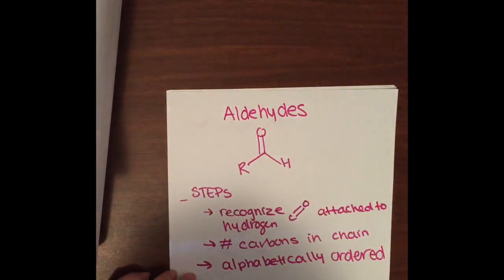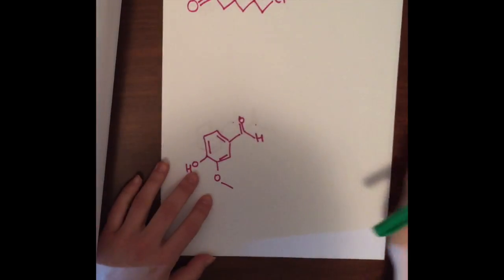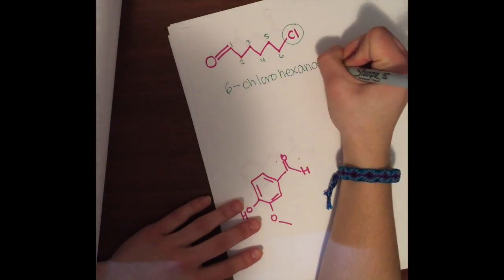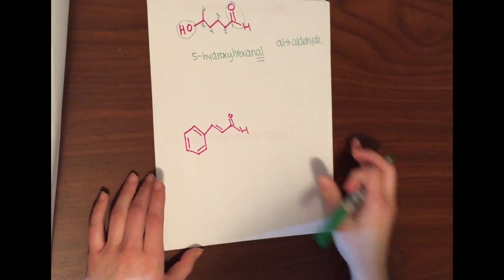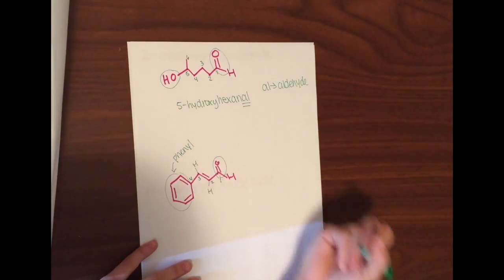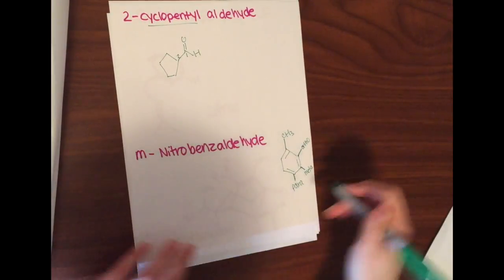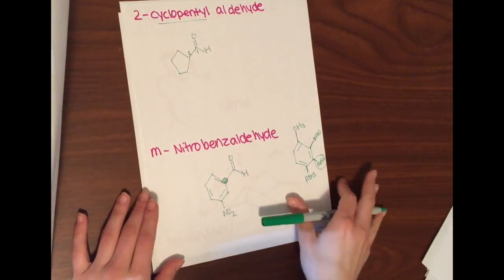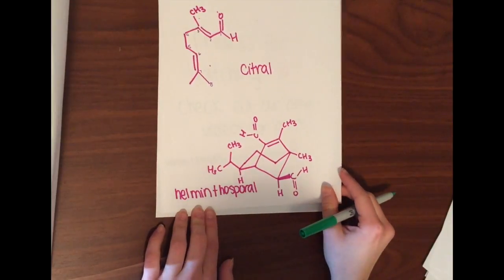Aldehydes: Video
This video is about Aldehydes: Video